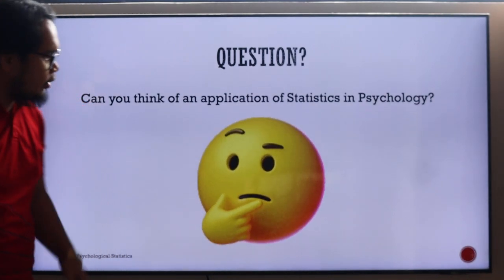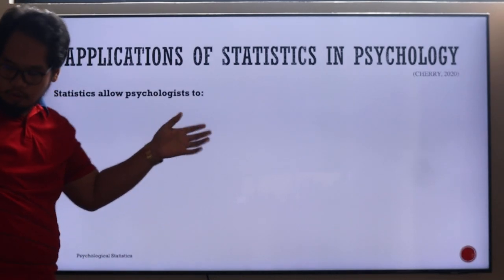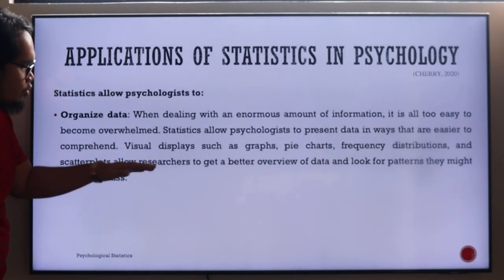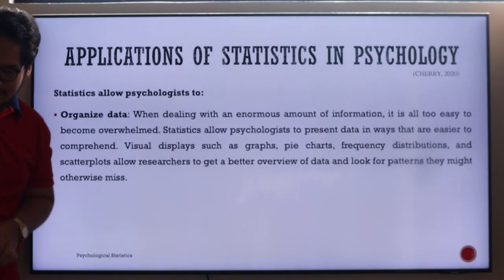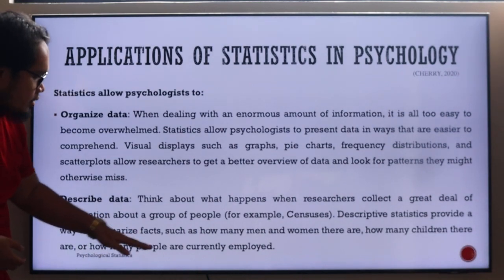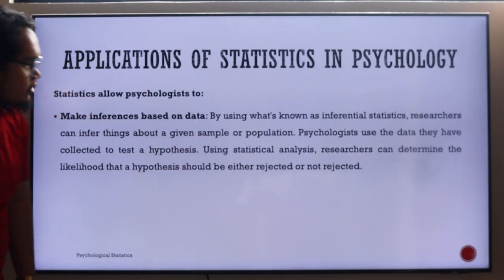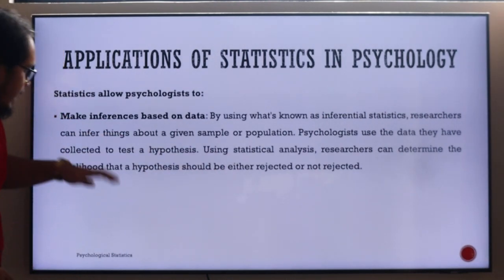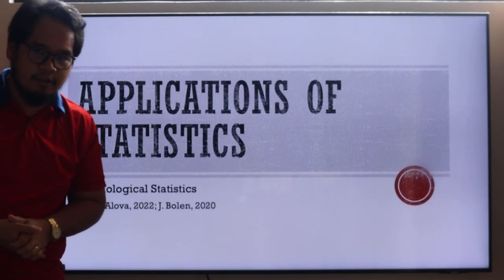Psychological Statistics 2 - Applications of Statistics in Psychology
Psychological Statistics 2. Here we consider one article where the applications of Statistics were discussed.